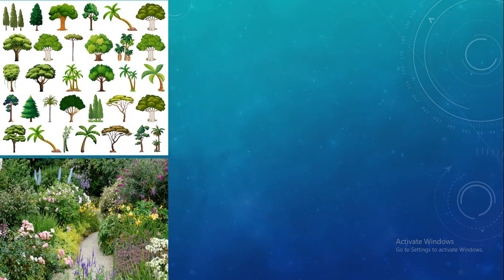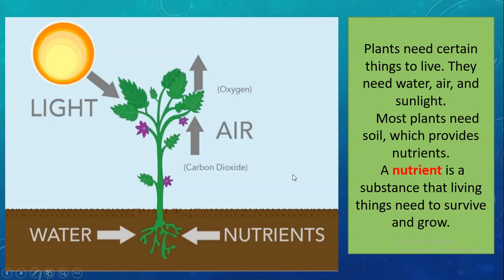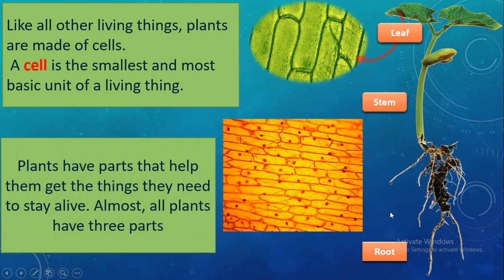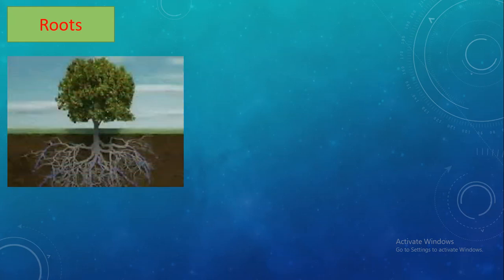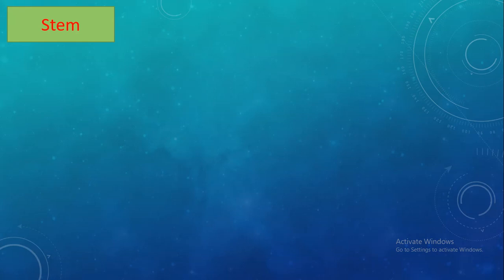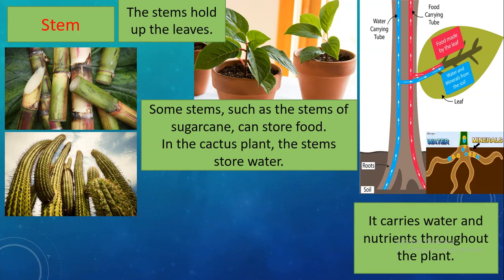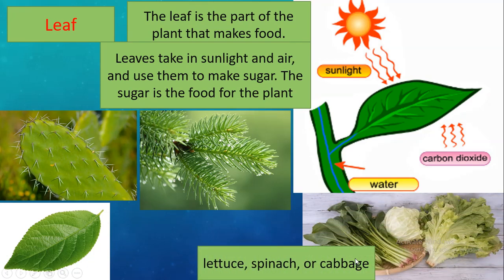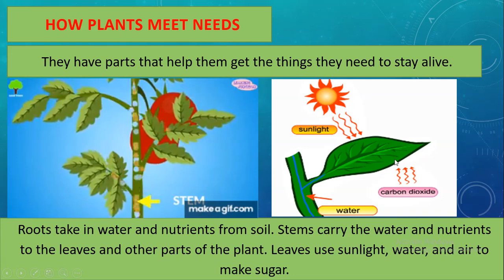parts of plants 5th grade